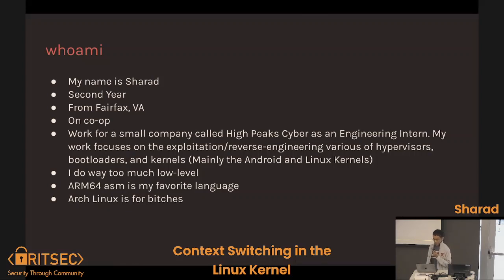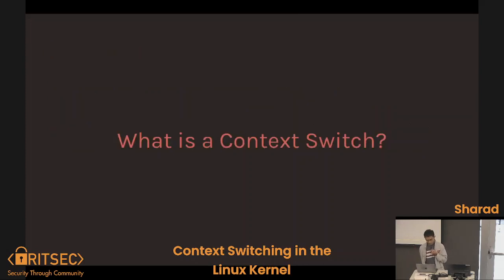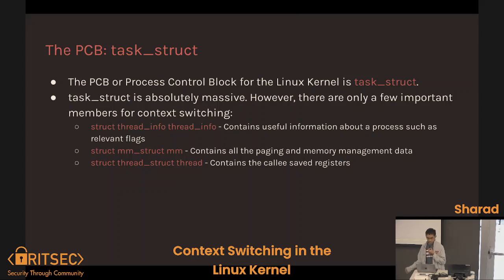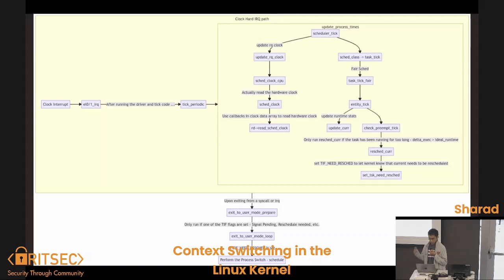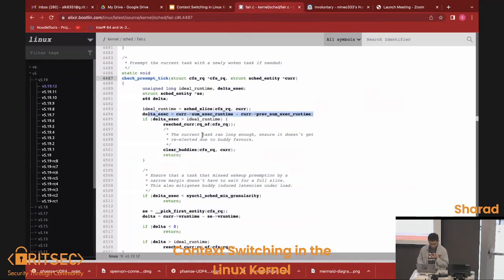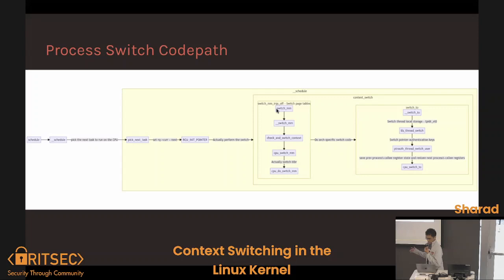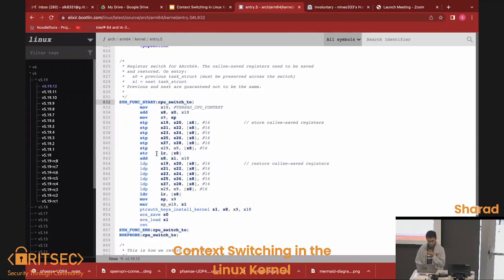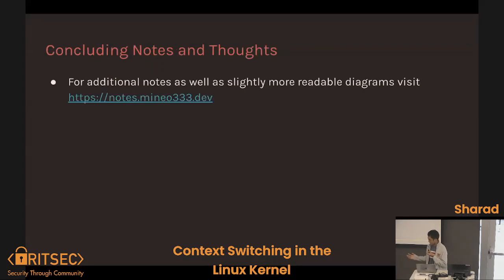Context Switching in the Linux Kernel - Sharad